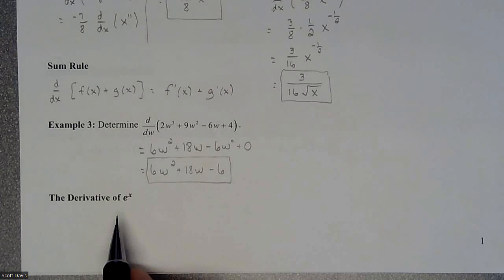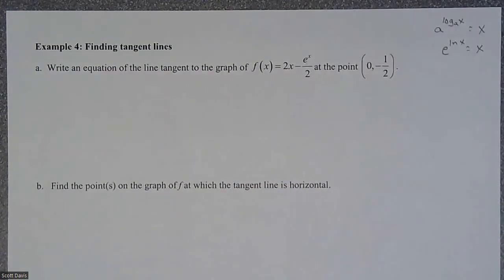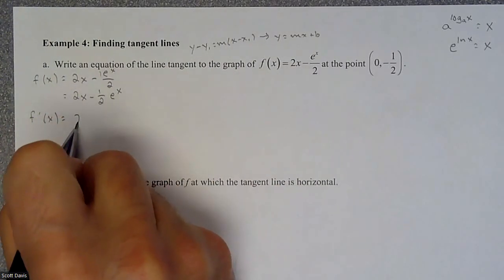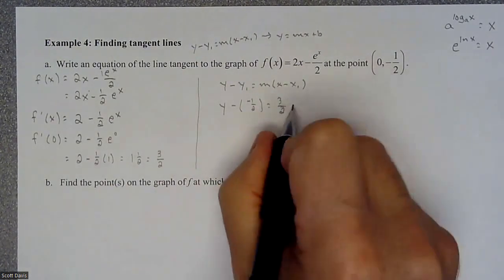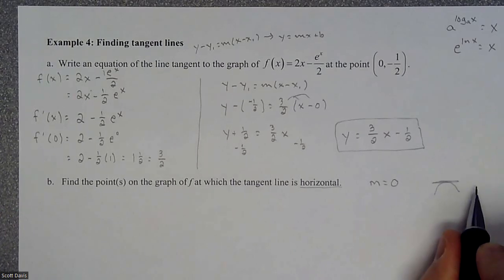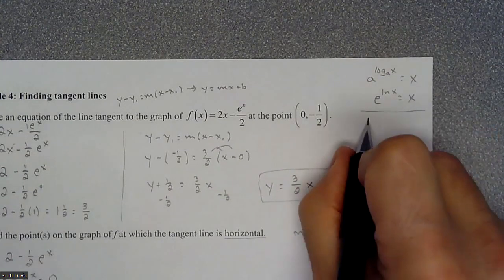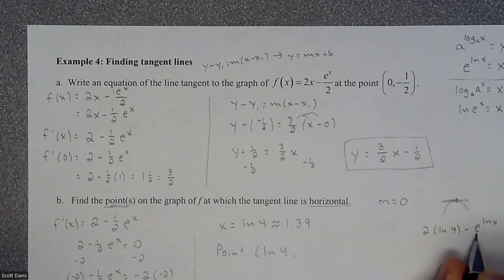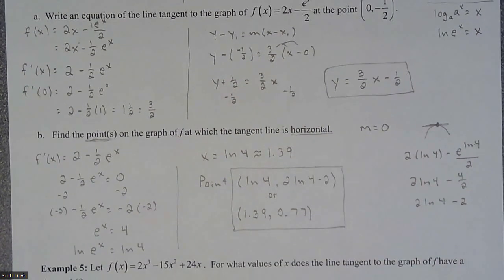Calc 1 - Derivative of e^x and Finding a Tangent Line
The derivative of e^x and applying it to finding the equation of a tangent line of an equation that has an e^x in it.  Then determining when the equation has a slope of zero.